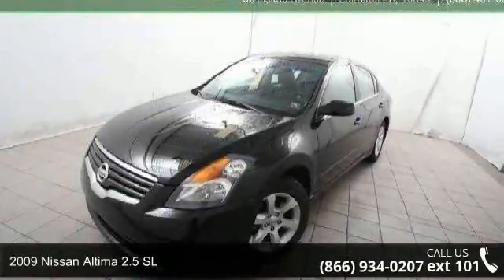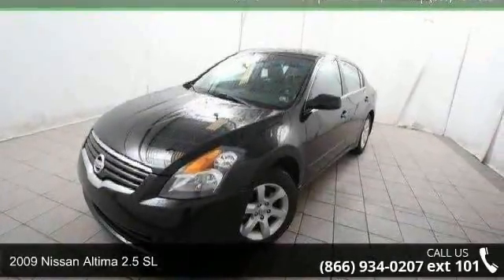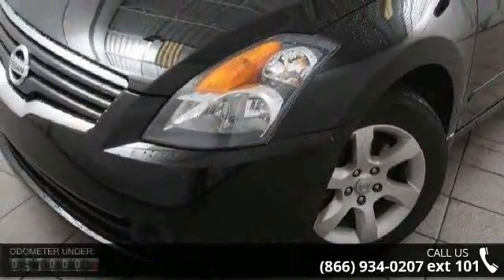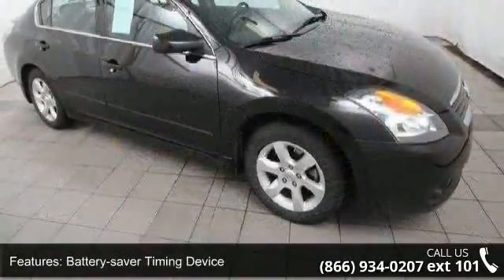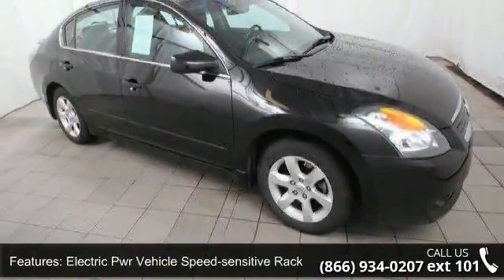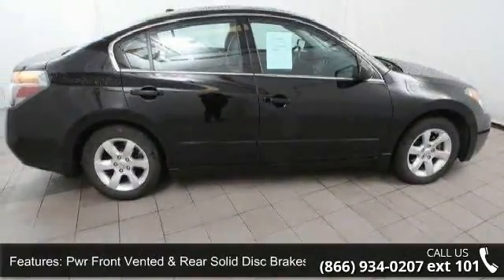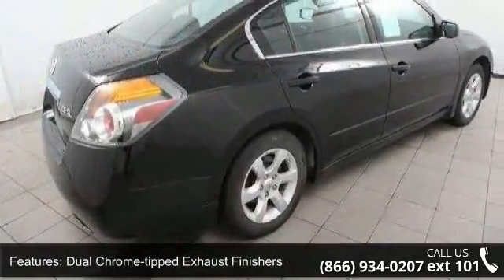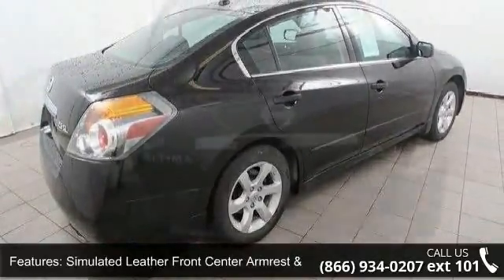2009 Nissan Altima 2.5 SL - Kelly Risk Free - Emmaus, PA ...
Leather seating, Power sunroof, 1 Owner clean Auto Check Report. 2.5SL 2.5 Liter 4 cylinder, CVT automatic FWD Power windows, locks mirrors, seats, CD. Its Live Market Priced to assure you of the best value for your dollar. Finished in Black with black leather,. Plus its a Kelly Risk Free used car. 3 mo./3,000 mile limited driveline warranty. New Pa state inspection our 154 point inspection and its been fully serviced in our shop. Plus our 3 day money back guarantee and our 30 day trade out policy. Kelly Auto Group serving the Lehigh Valley since 1967. Winner of the Morning Calls readers choice for the best place to buy a used car in the Lehigh Valley